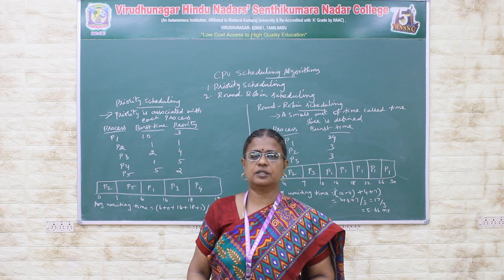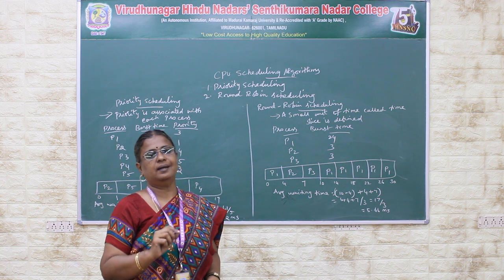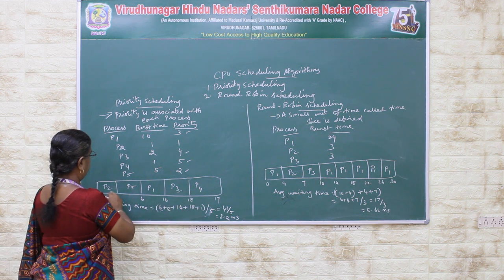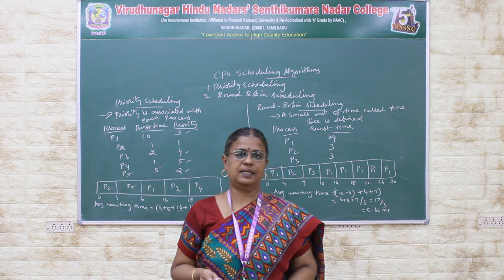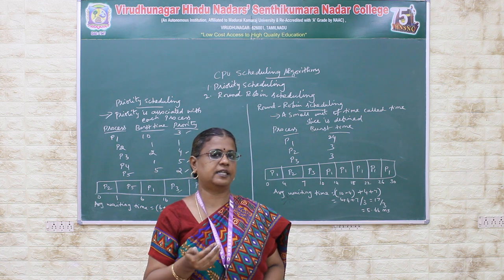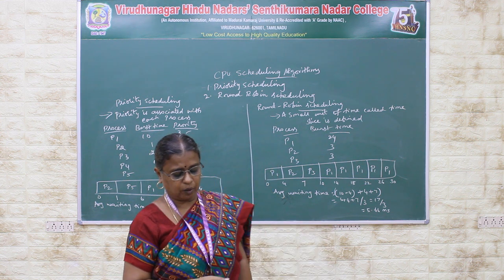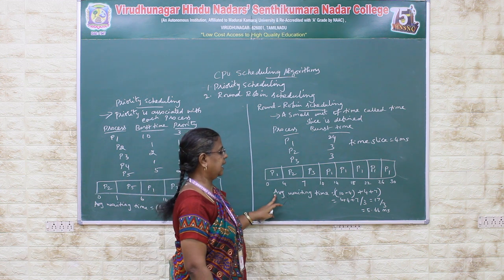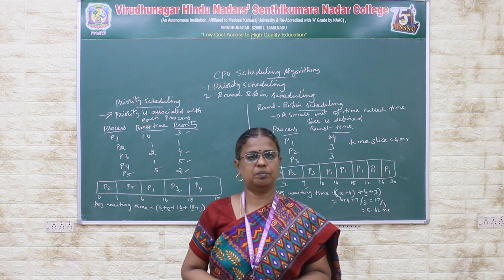CPU Scheduling Algorithms - II | Operating System | V.H.N.S.N.College (Autonomous)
V.H.N.S.N.College (Autonomous),